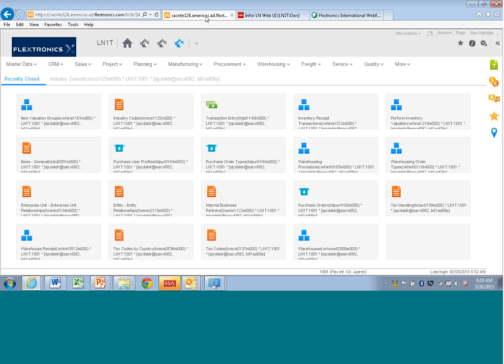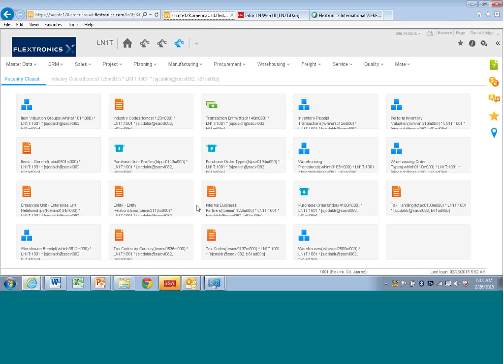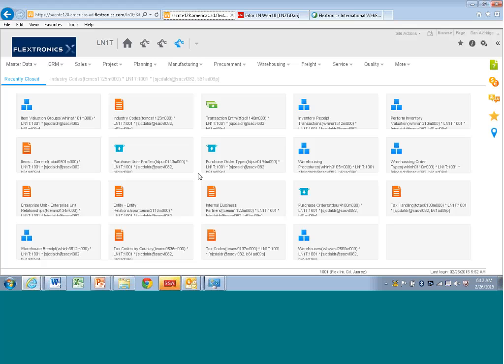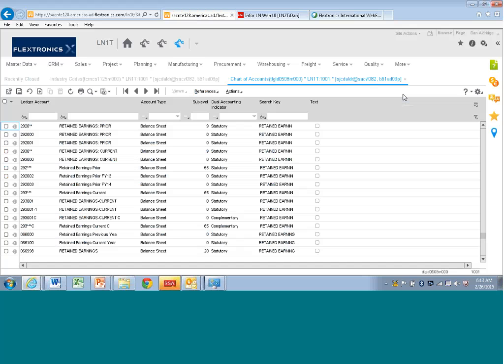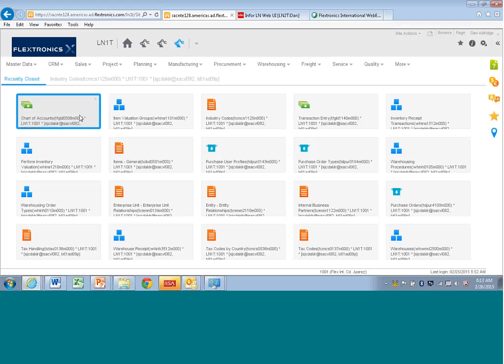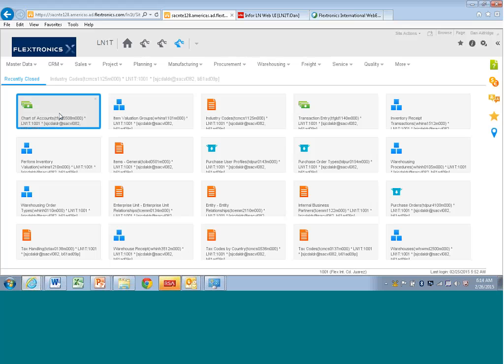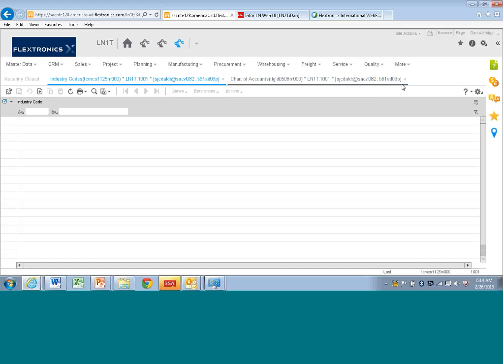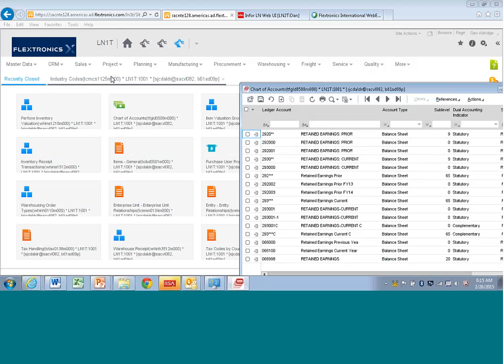Infor Ming le User Interface - Using LN Menus to Access Sessions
How to navigate LN menus using the menu browser in LN 10.4 and how to open different types of sessions.